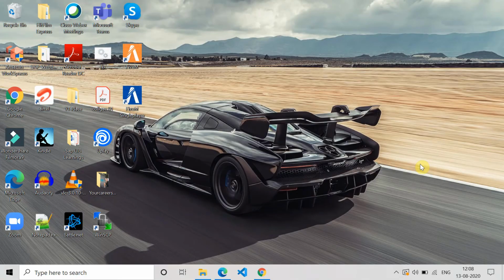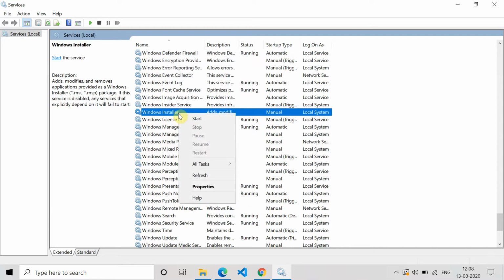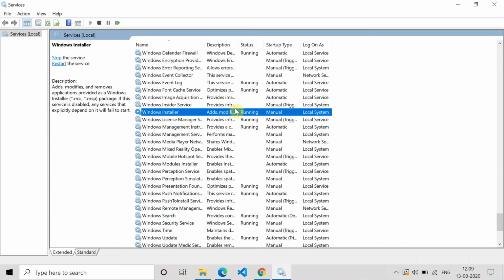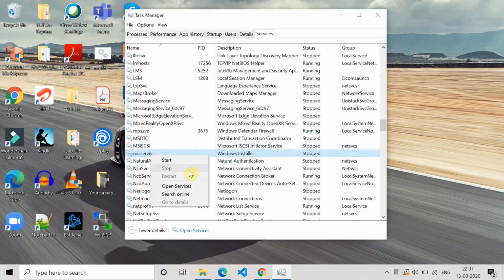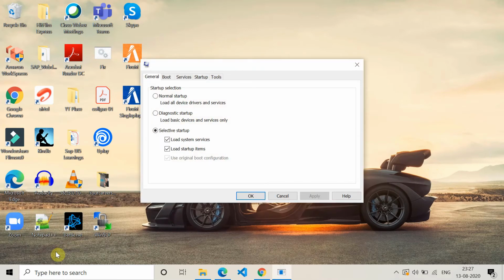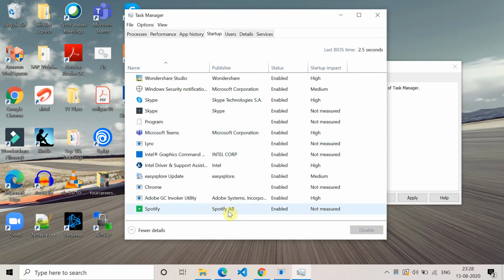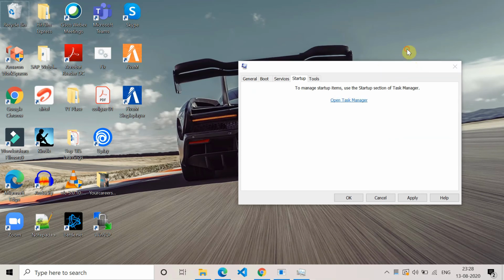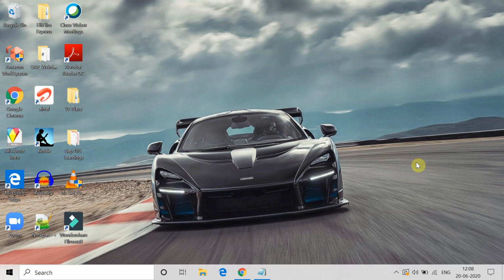How to Fix Error Code 0xc0070652 on Windows 10 When Uninstalling Applications| Latest 2020 Tutorial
How to fix Error Code 0xC0070652 on Windows 10 when Uninstalling Applications.

This troubleshooting guide will help you to fix the error code 0xC0070652 on uninstalling the applications in Windows. The main reason behind the error might be the inconsistency with Windows installer services. Also, the main windows installer also cause hindrance while uninstalling the application. This video will help you with one or another method which can be helpful to fix the error code 0xc0070652.

The methods are explained in step by step manner so that it will be easy to perform it in your system. The method explained will be equally applicable for all laptops and PC like Dell, Toshiba, Lenovo, Asus, and Hp.

Some Useful Tags